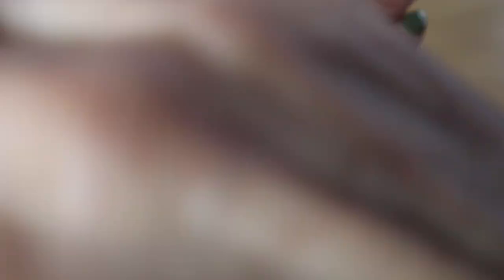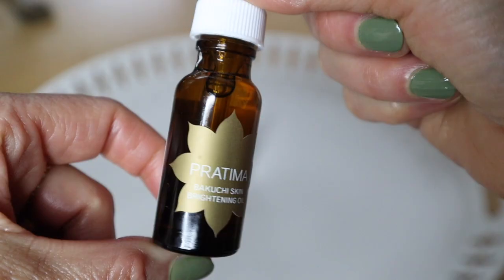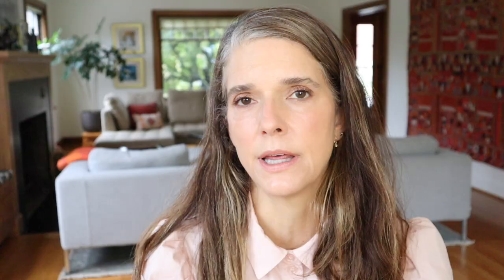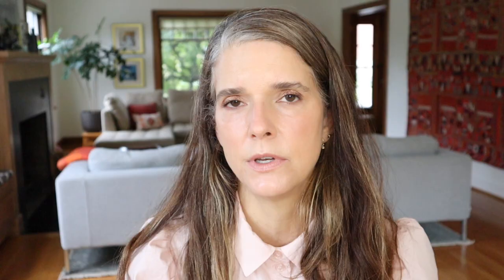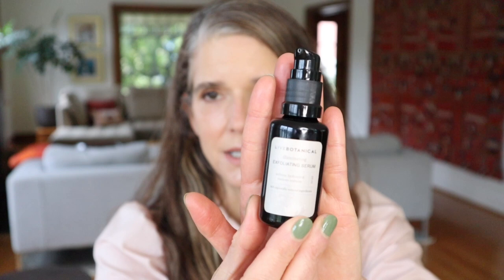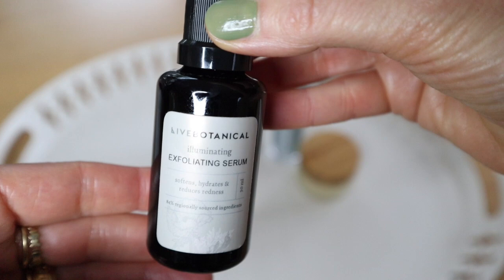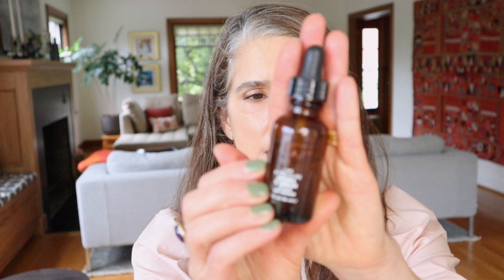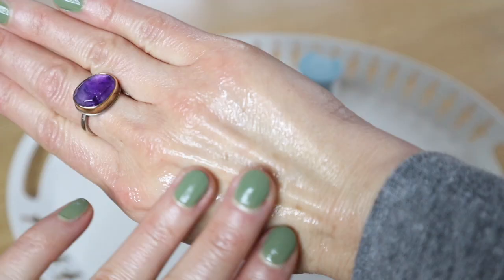MY FAVE "BOTANICAL RETINOL" PRODUCTS | Bakuchiol + Moth Bean | Green Beauty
It's time to dive into Bakuchiol and Moth Bean ("botanical retinols") as well as my recommendations for products that contain them. What are your favorites?  XOXO ~T

0:00 Intro
0:39 Whole 30
1:42   Info
5:20 Bakuchiol Products
14:16 Moth Bean Info
15:12 Moth Bean Products

~~Code TRISH for Free RAIN Essence (100ml) and FREE INTERNATIONAL SHIPPING at Nini Organics when you spend £150.